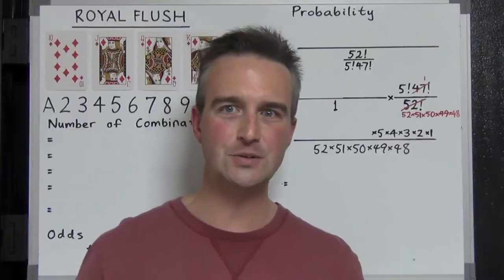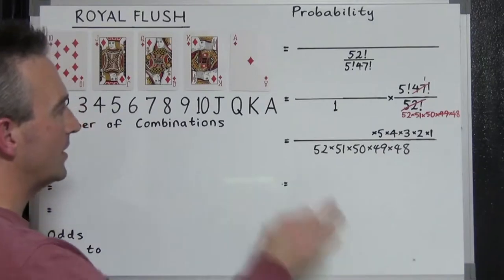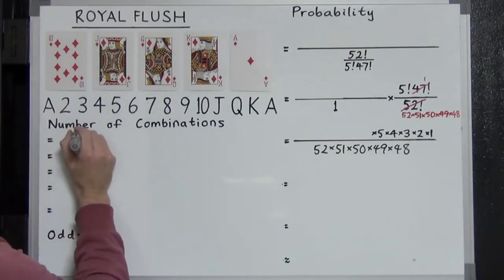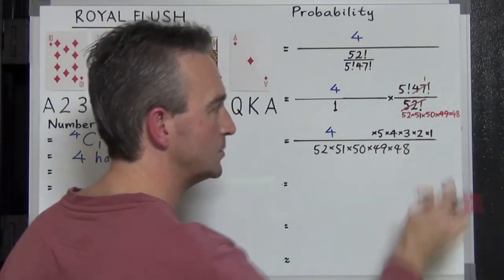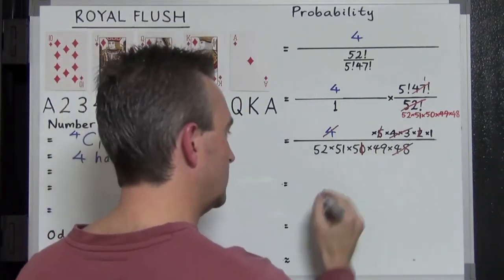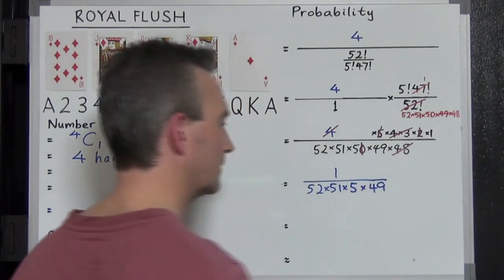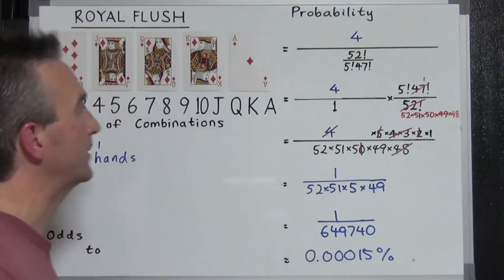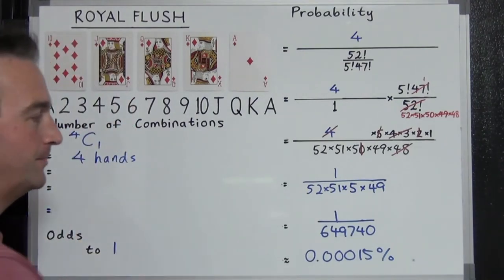5-card Poker ROYAL FLUSH Probability and Odds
How to mathematically determine the chance of getting a ROYAL FLUSH in 5 card poker.